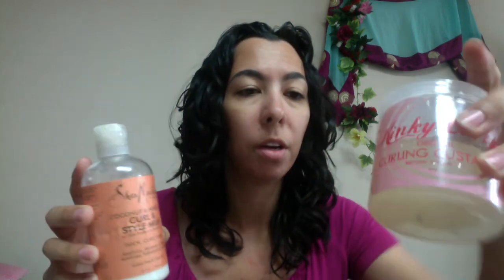11 WAYS TO SCRUNCH OUT THE CRUNCH (SOTC) | CURLY GIRL 101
Check out these techniques and products used to SOTC (scrunch out the crunch).

1. Scrunch
2. Twist
3. Rope scrunch or horizontal scrunch
4. Head bang
5. Sleep
6. Diffuser
7. T-shirt
8. Oil
9. Conditioner
10. Leave-in conditioner
11. Curl cream or curl enhancer

BUY IT
- Satin pillowcase
- Silk pillowcase
- Buff / Balaclava
- Head scarf

- Argan oil in clear glass bottle
- Argan oil in dark glass bottle
- Shea Moisture 10-in-1 conditioner
- MooGoo protein shot ($10 off your 1st order of $40+. Code MGRE-SHAR-DB2A27)
- Kinky-Curly Curling Custard

- MooGoo ($10 off your 1st order of $40+. Code MGRE-SHAR-DB2A27)